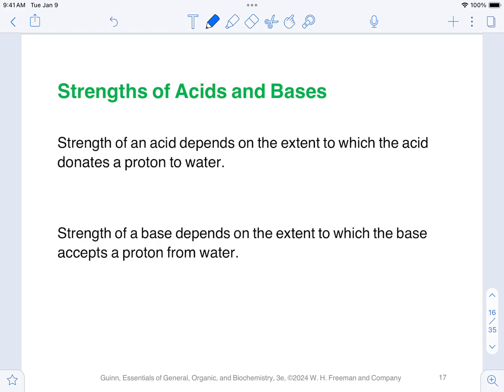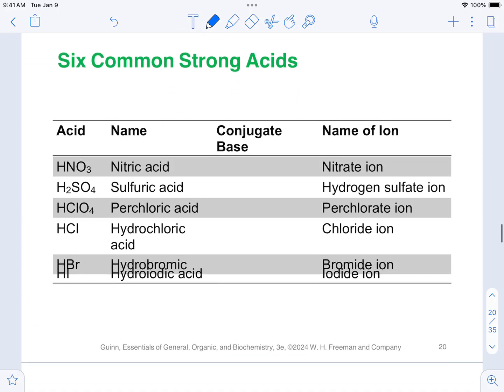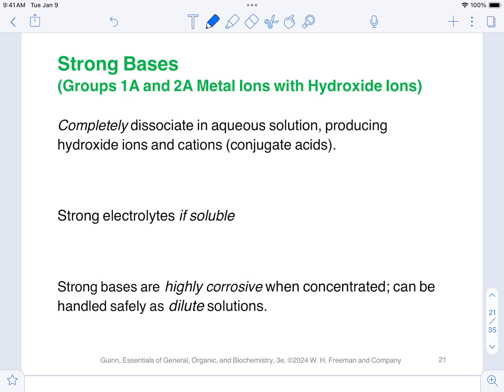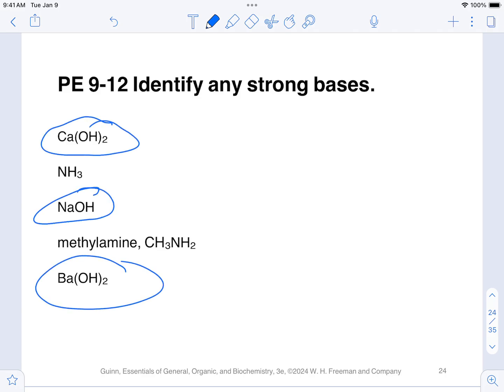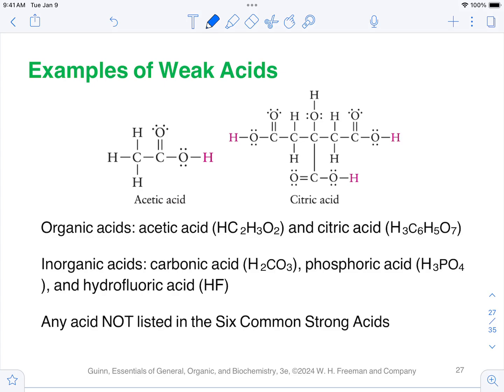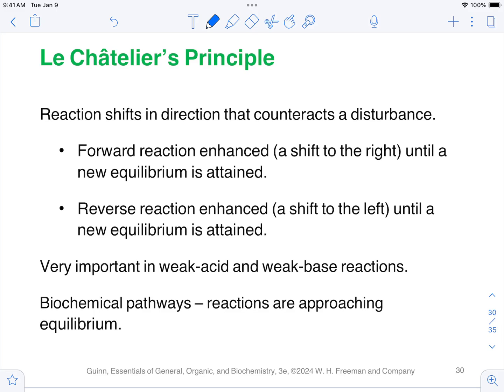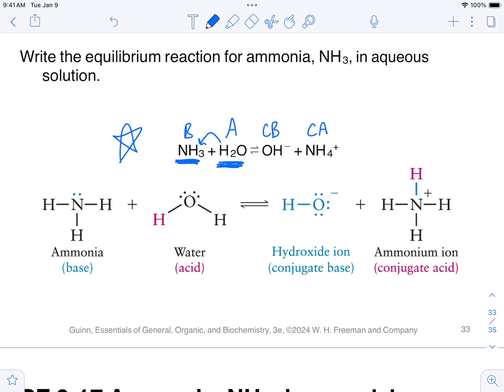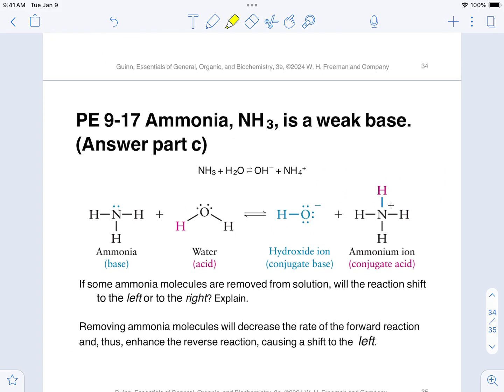Strength of Acids and Bases